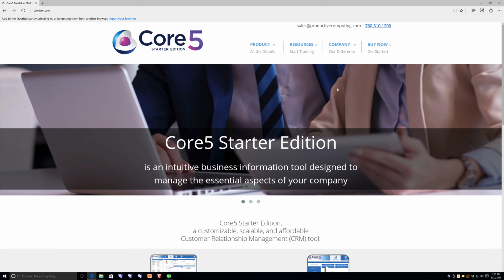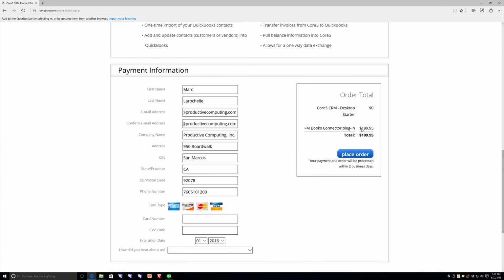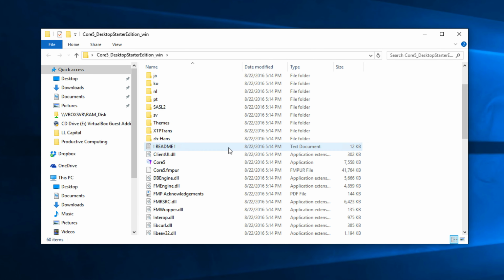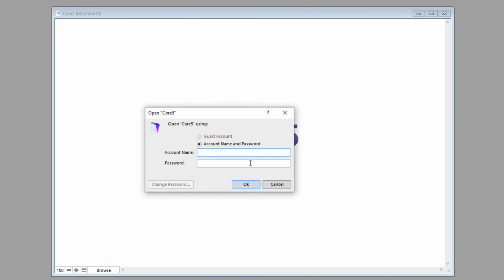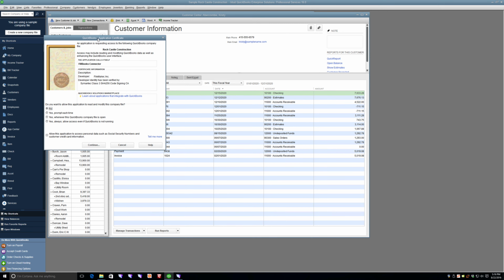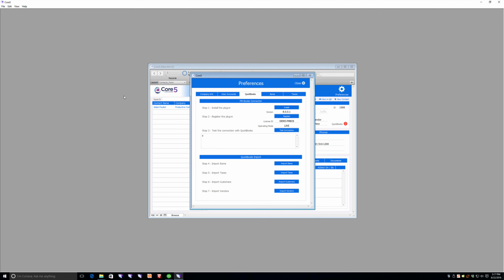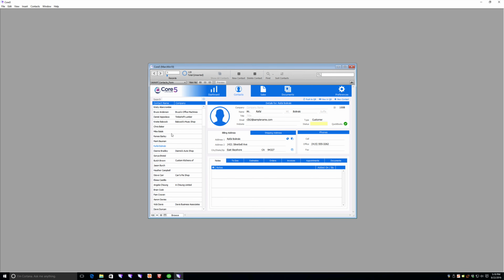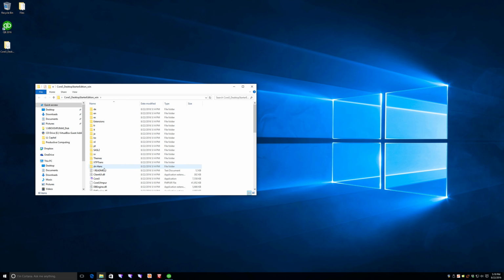Getting Started with Core5 Desktop on Windows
Core5 Starter Edition is a streamlined CRM solution setup to integrate with your QuickBooks file. Users can efficiently manager areas including contacts, sales, document storage, appointments, tasks, and dashboard overviews.

The Core5 Starter can be accessed on your desktop, laptop, and iPhone or iPad.

This video reviews how to purchase, download, open, and run the Core5 Starter Edition on Windows.

for product details and to purchase.